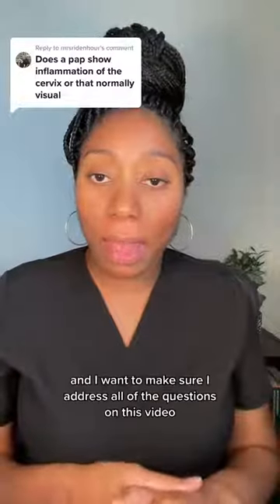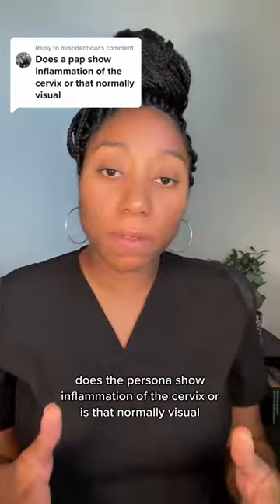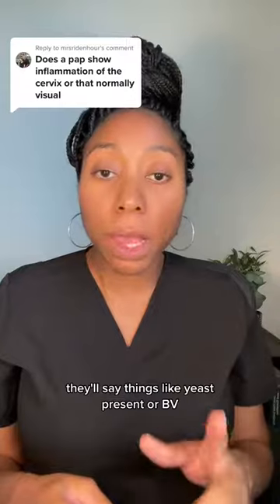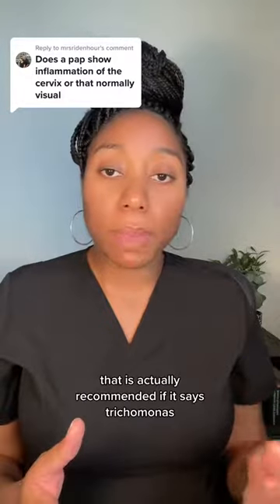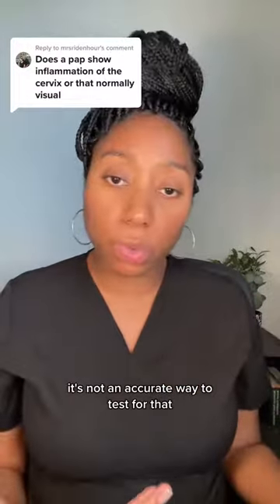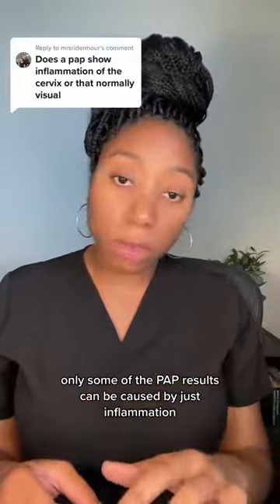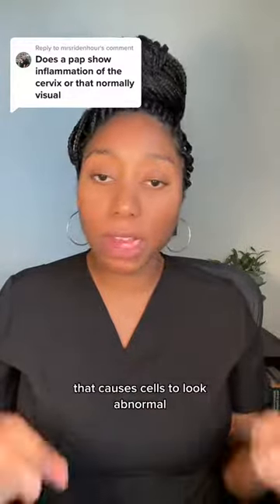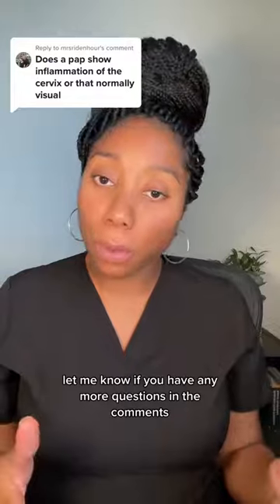Inflammation Seen on Pap Smear